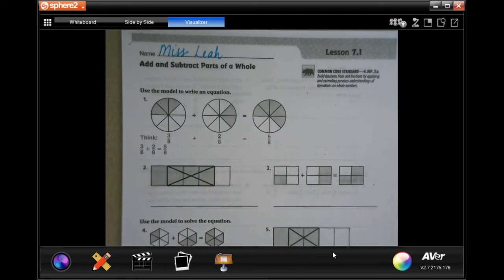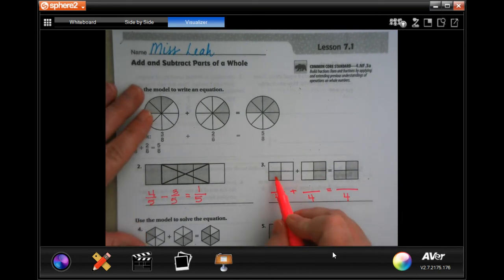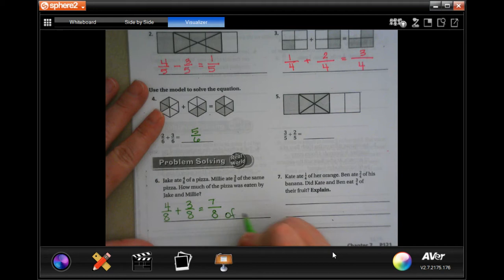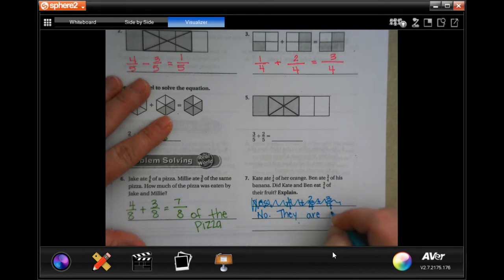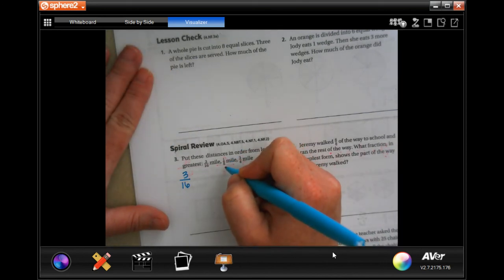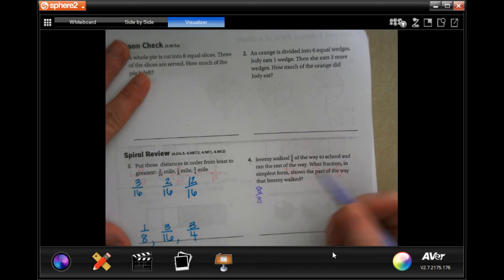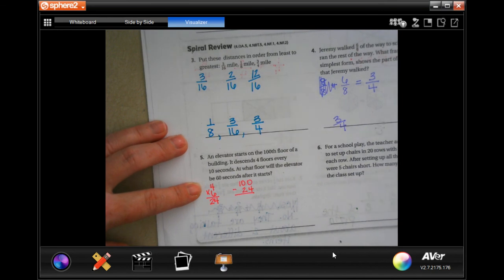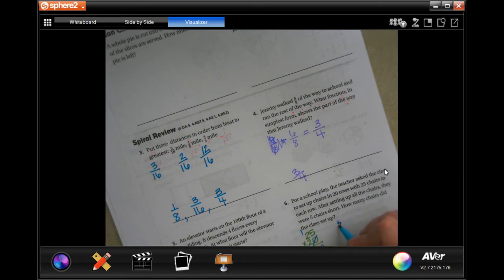4th Grade 7.1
Add and Subtract Parts of a Whole